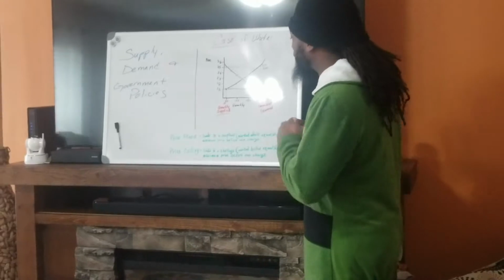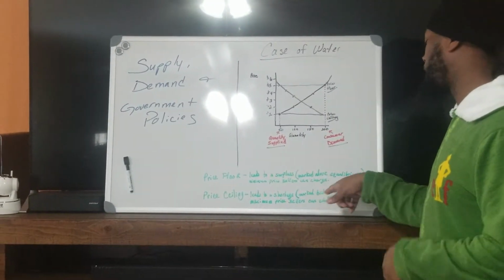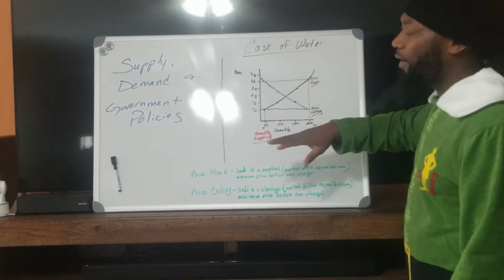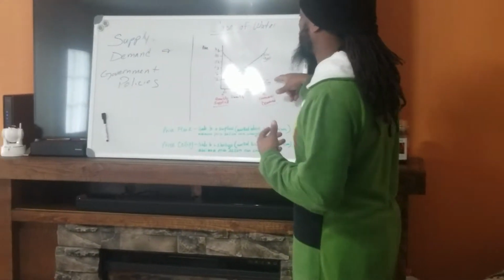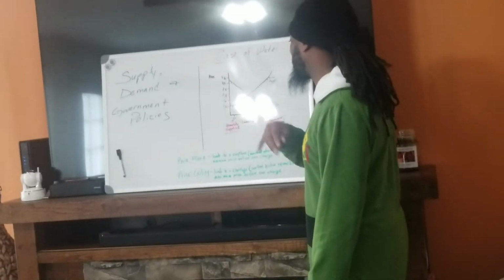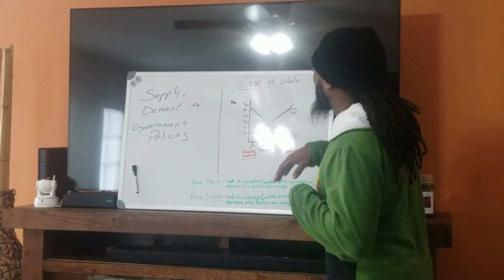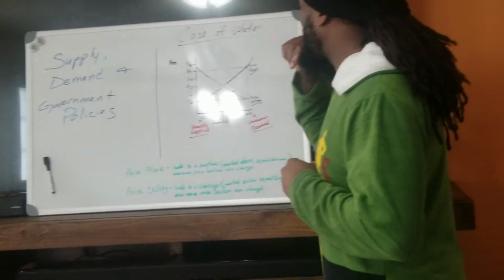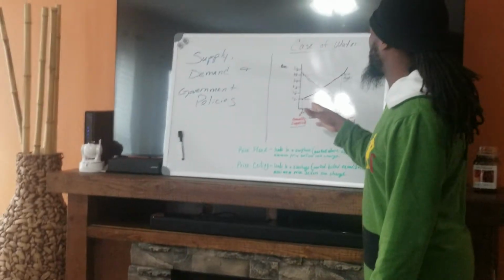Supply, Demand and Government Policies